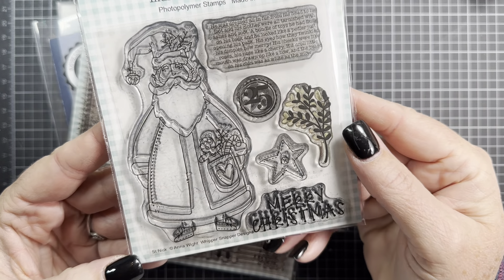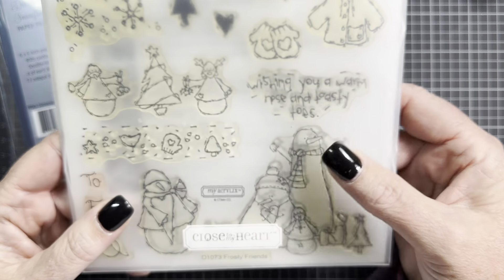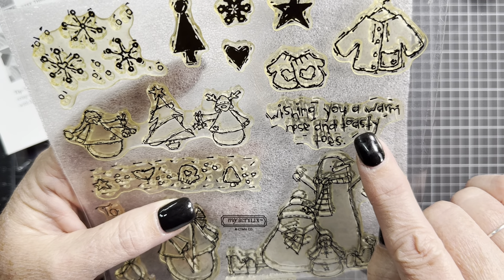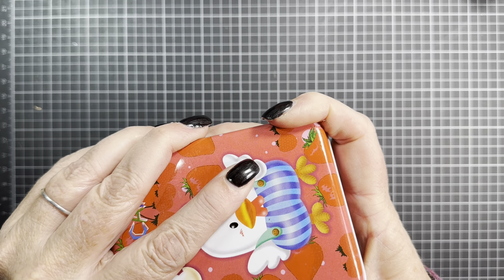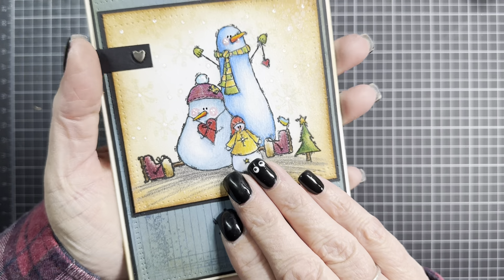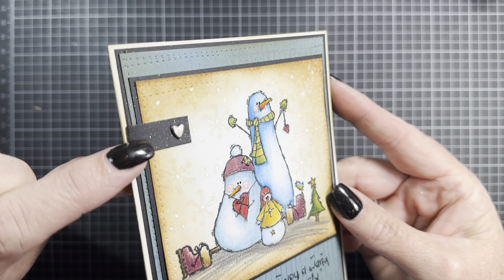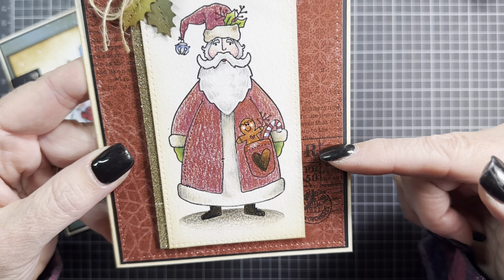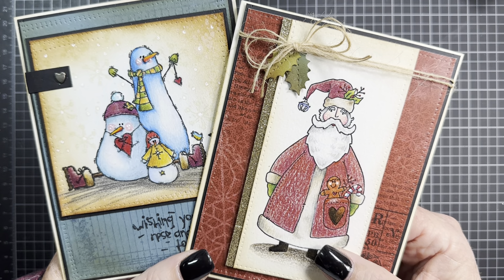Card Share! Snowmen and St Nick!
Hi friends!!

Happy Crafting!
-Anna.

...\\ Social Media //...
**I design metal cutting dies and paper collections for Impression Obsession

... \\ Mail //...